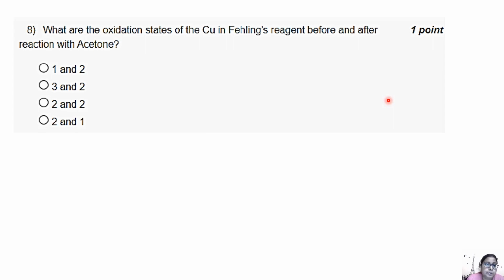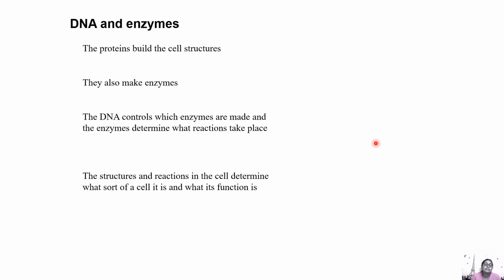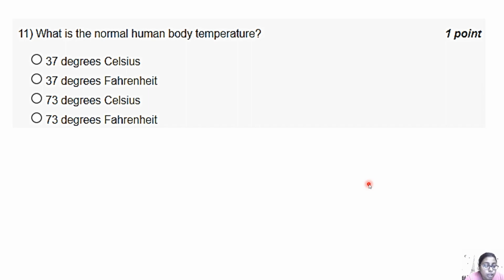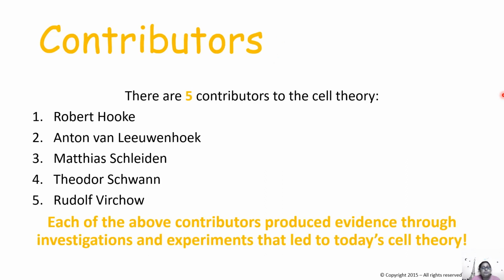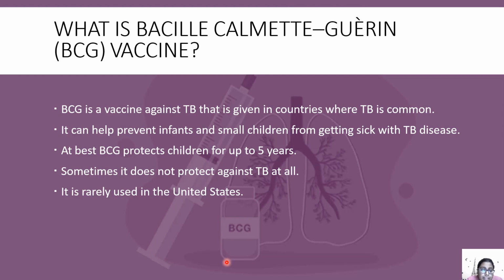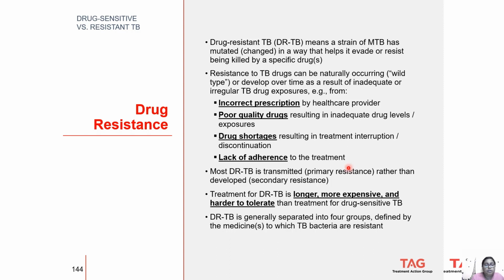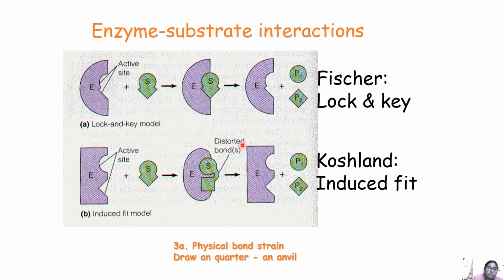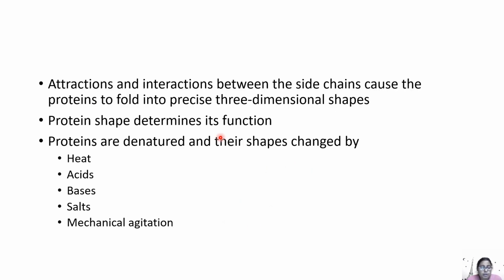Biochemistry - IITM_NPTEL - Live Discussion by PMRF TA Aishi Dasgupta, February 5th, 2024